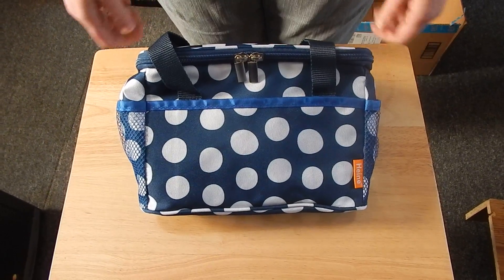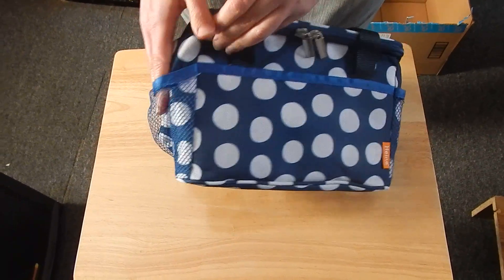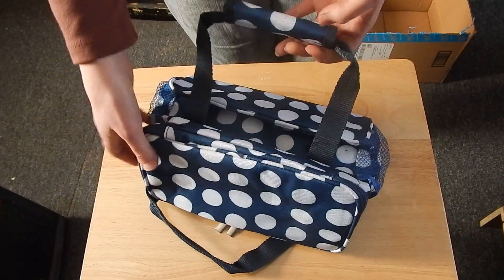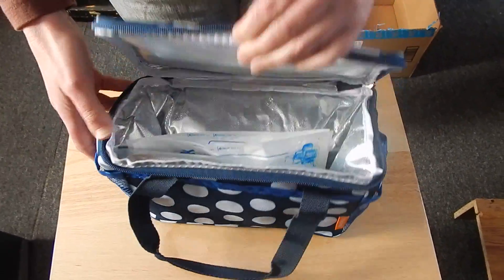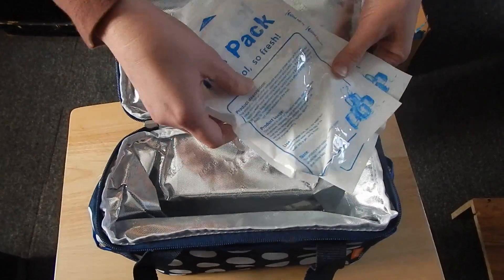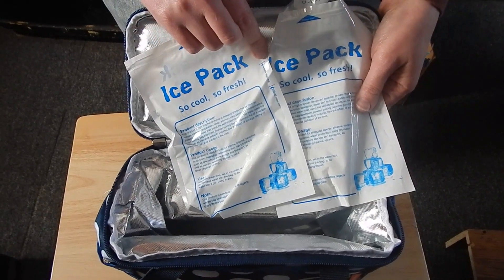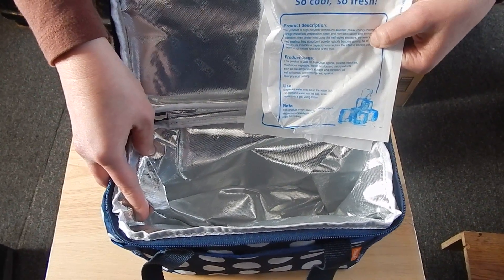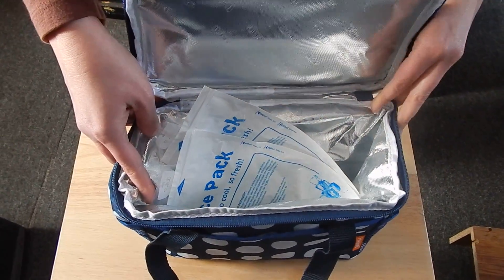Heine Insulated Lunch Bag